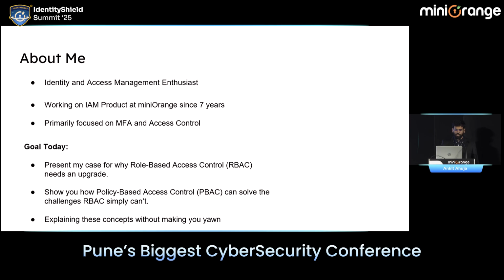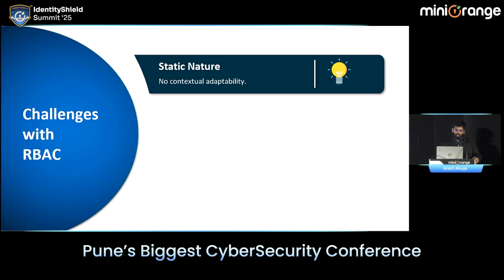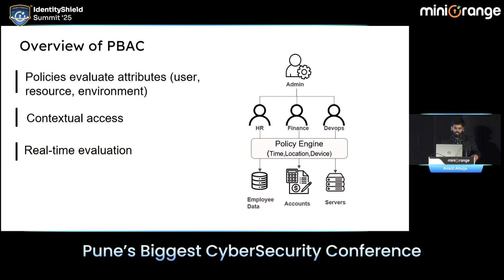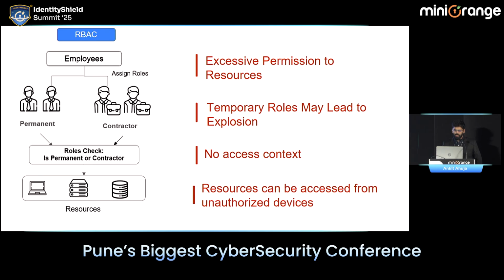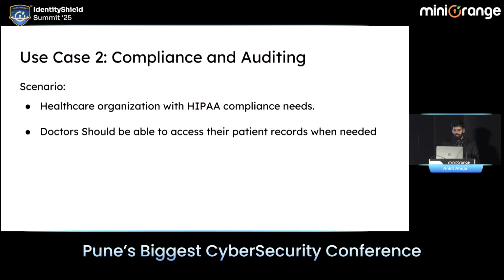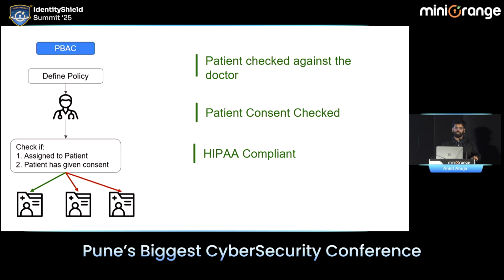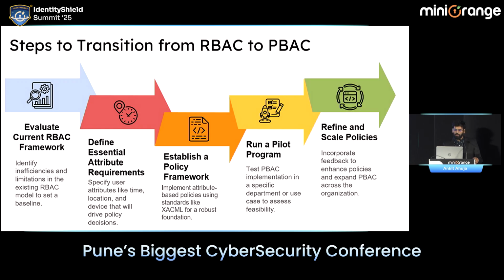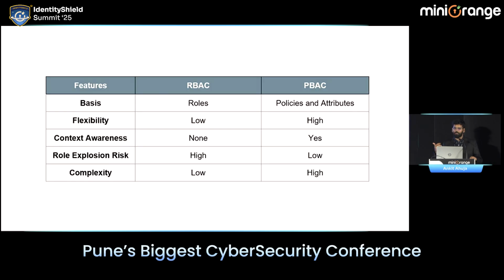From Coarse-Grained Roles to Fine-Grained Policies | IdentityShield Summit '25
Explore the evolution of access control strategies with Ankit Ahuja, Principal Engineer (IAM) at miniOrange. This session focuses on the shift from coarse-grained roles to fine-grained policies, offering future-proof solutions for dynamic security needs.

This session was a part of the IdentityShield Summit '25, a premier event by miniOrange that unites global cybersecurity experts, industry leaders, and practitioners. The summit serves as a platform for sharing actionable insights, discussing emerging trends, and exploring the future of cybersecurity and identity governance.

miniOrange, a trusted name in identity and access management, empowers organizations worldwide with robust, scalable, and secure solutions. Visit us to explore how we can help safeguard your enterprise